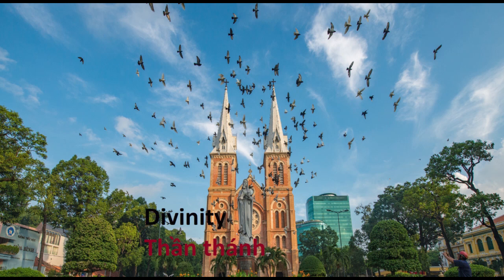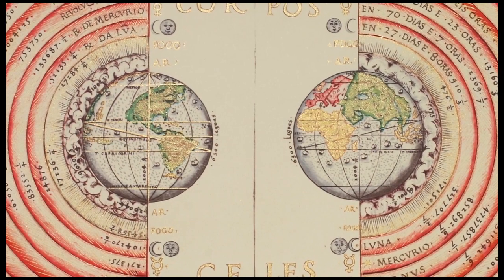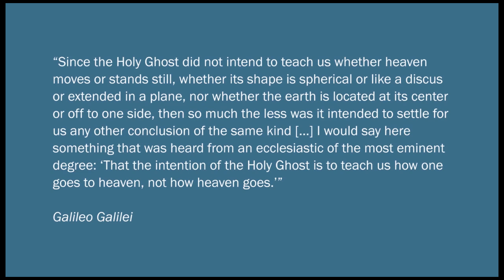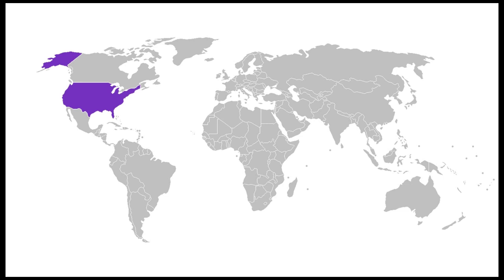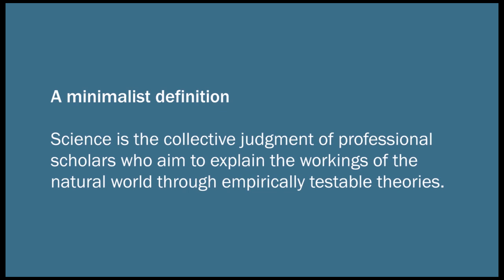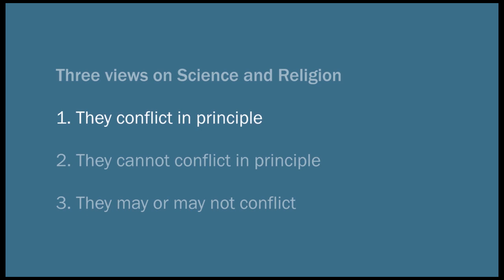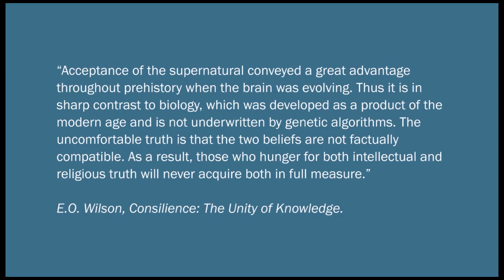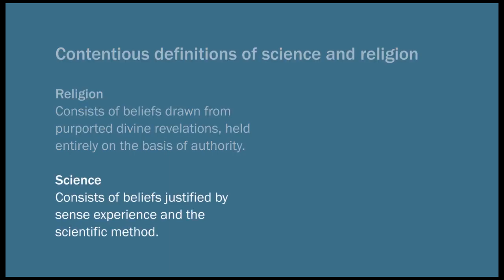Divinity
the state or quality of being divine.